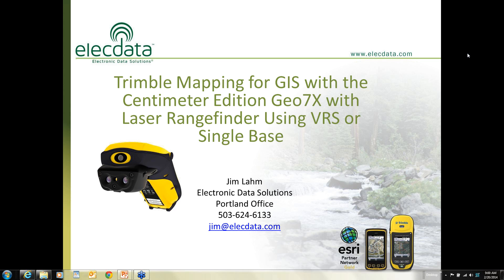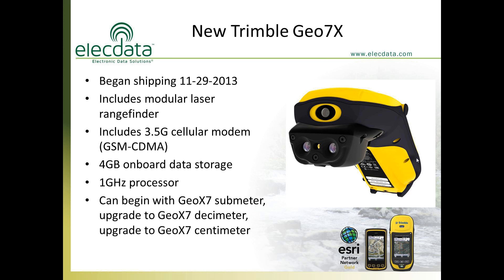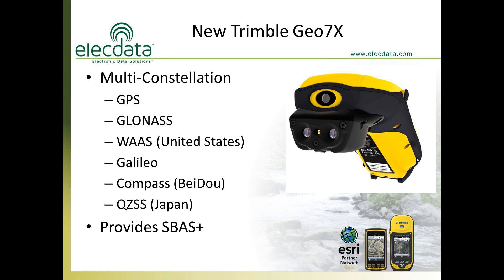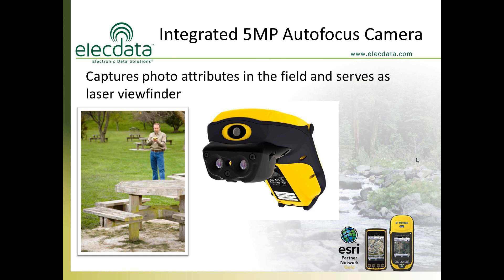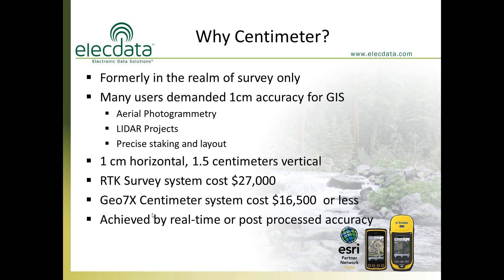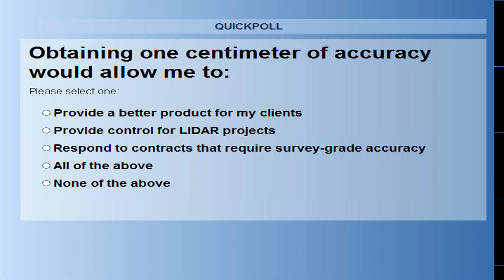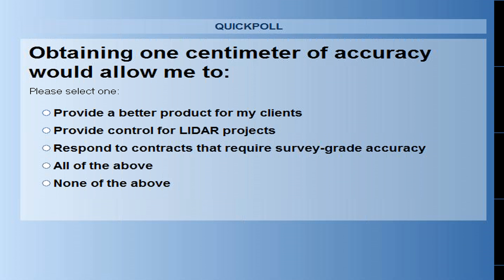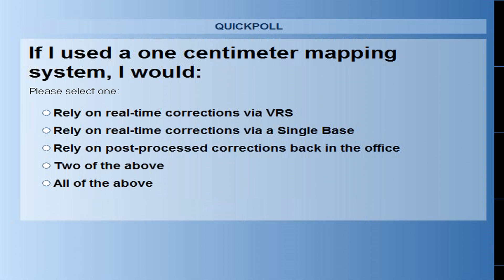Trimble Centimeter Edition Geo7X with Laser Rangefinder Using VRS or Single Base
A recorded live webinar from 02/20/2014 titled: Trimble Centimeter Edition Geo7X with Laser Rangefinder Using VRS or Single Base